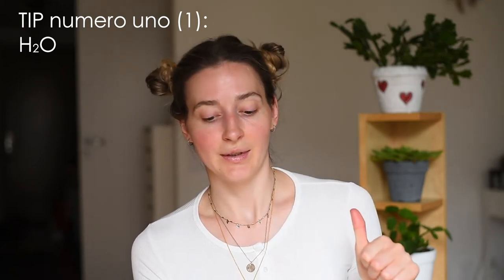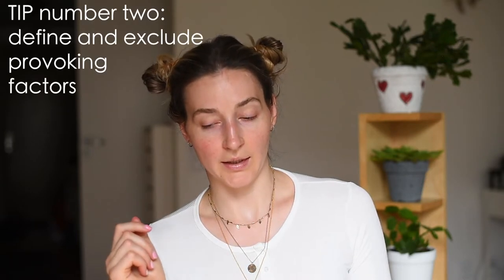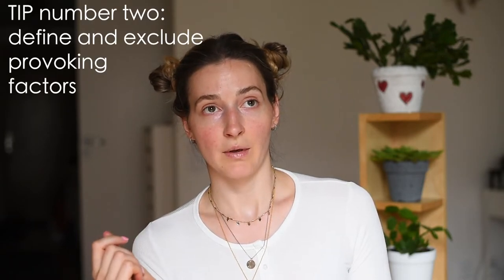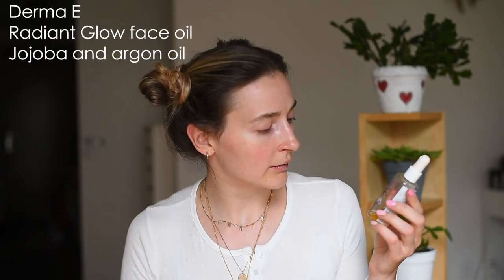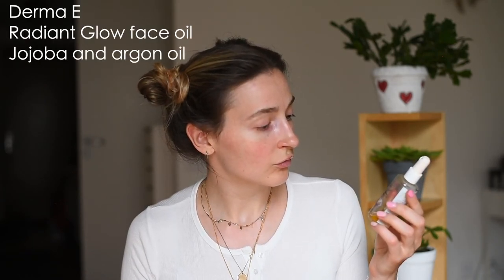How I got rid of rosacea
My skin care routine:

Washing face:
Dermalogica ultracalming cleanser

DR. ANDREW WEIL FOR ORIGIN
Mega-Mushroom Relief & Resilience Soothing Cream